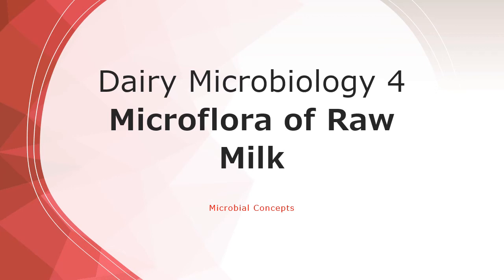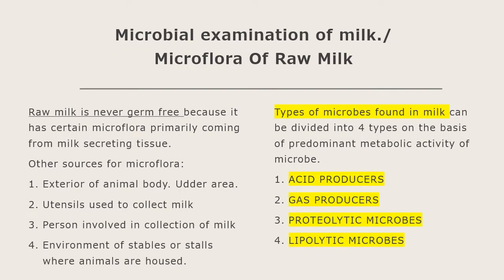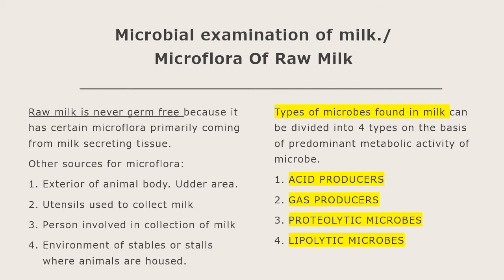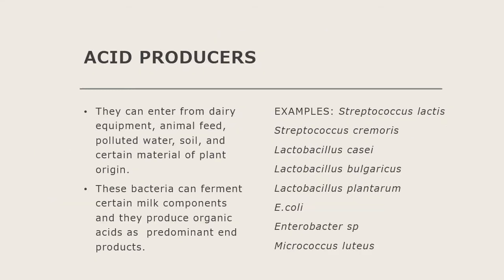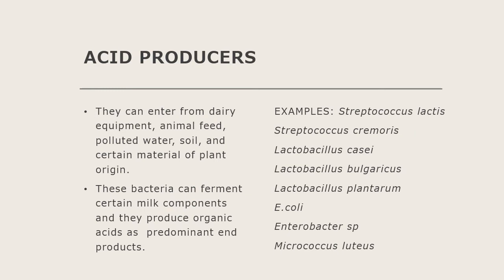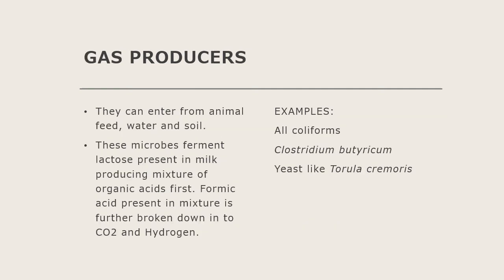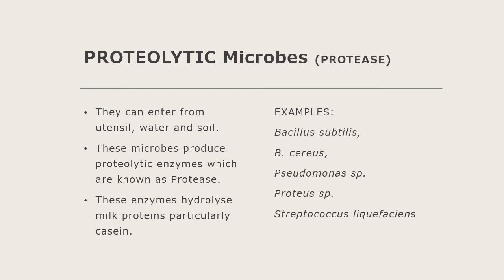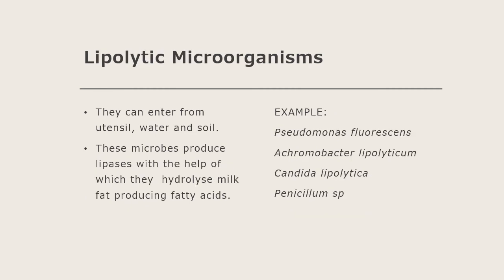Microflora of Raw Milk | Dairy Microbiology 4 |Bacteria in Raw milk